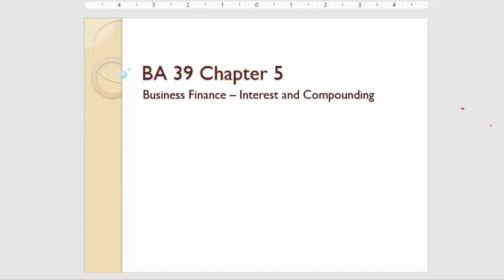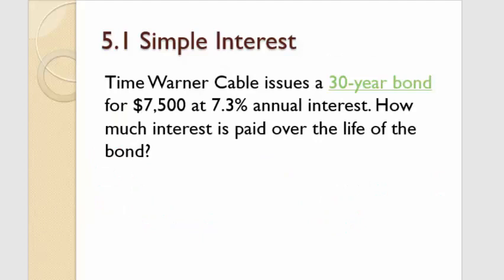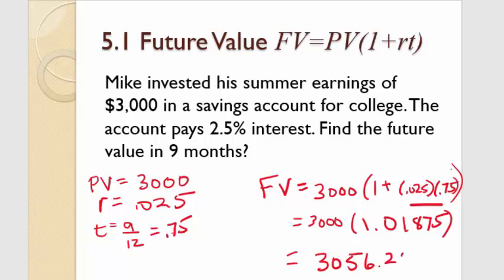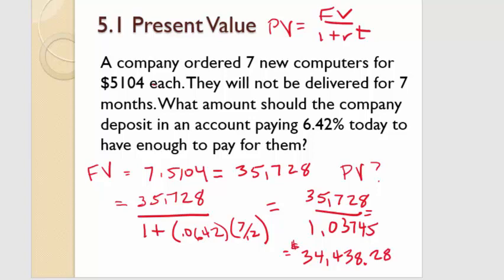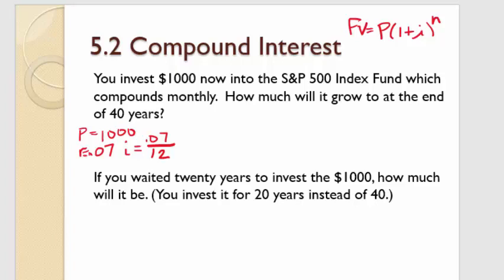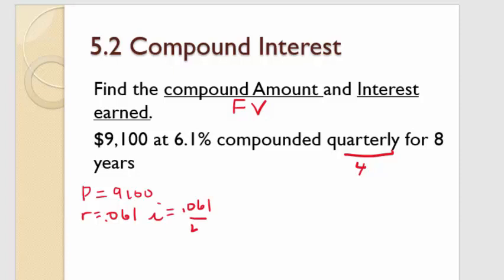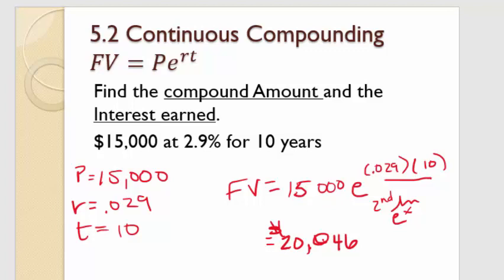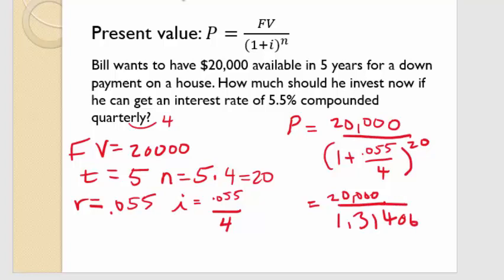Chapter 5 Part 1 Compound Interest